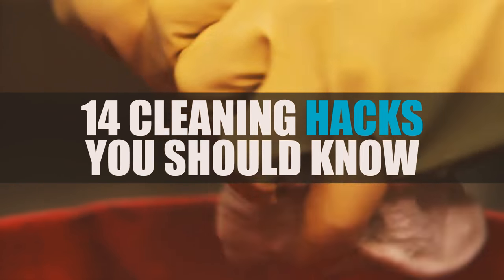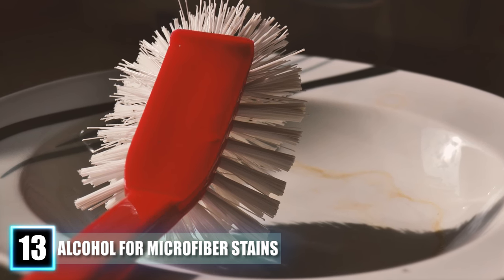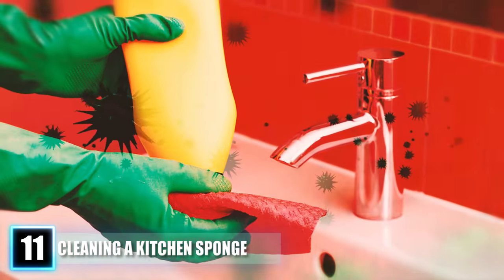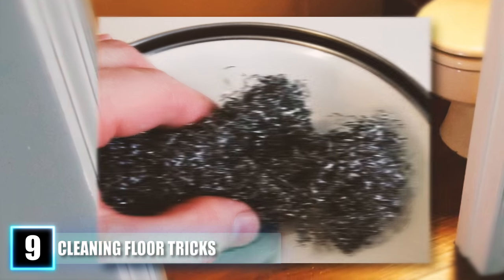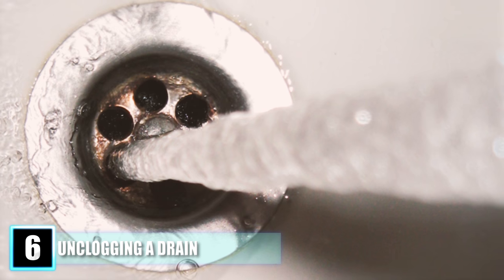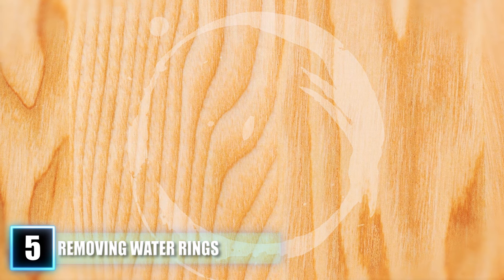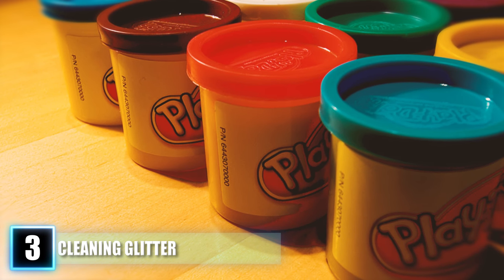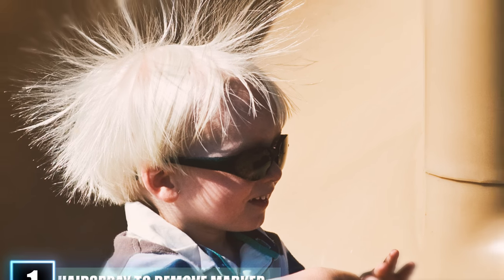14 CLEANING HACKS You Should Know!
Lazy cleaning hacks that’ll change your life! Awesome life hacks you’ll wish you knew sooner that will make your life easier

From vinegar to toothpaste these are incredible cleaning tricks that you should know